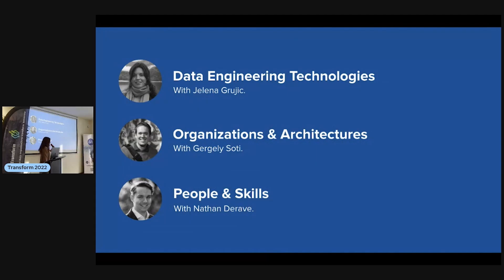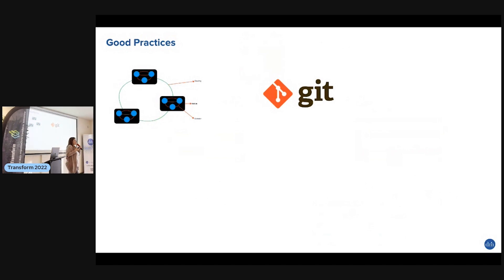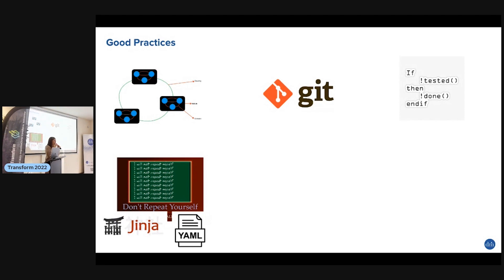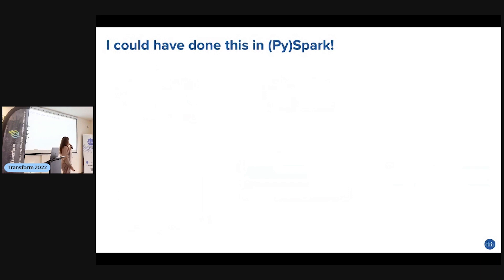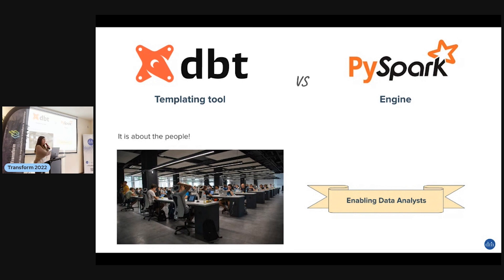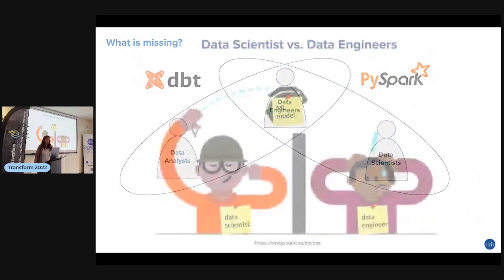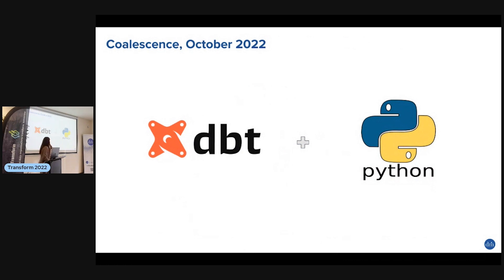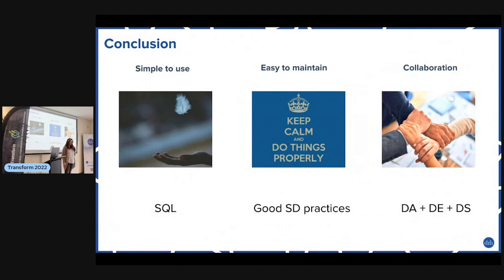Data Engineering & technologies by Jelena Grujic | Transform 2022 | Talk - 3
Transform 2022 is an event where data organisations come together to meet & learn from each other to transform tomorrow.